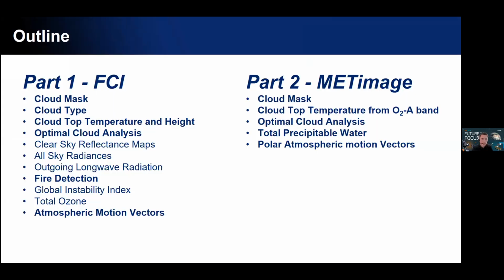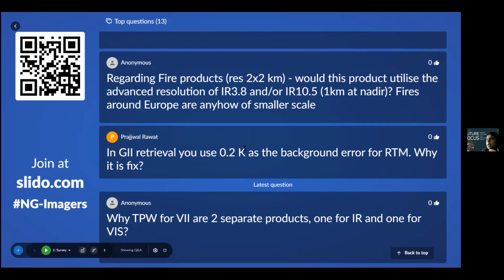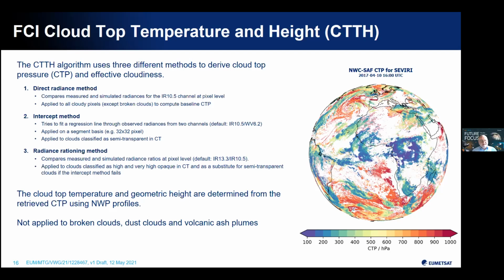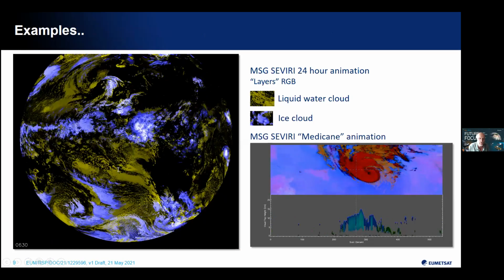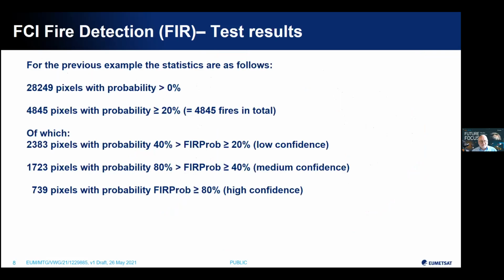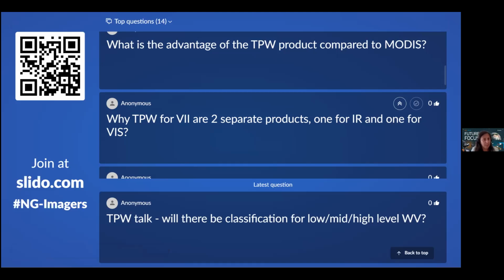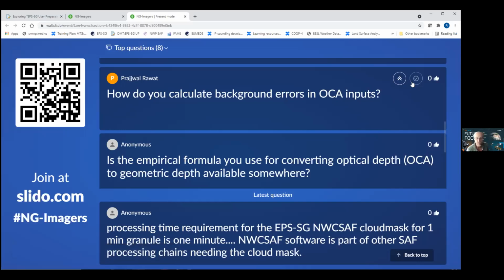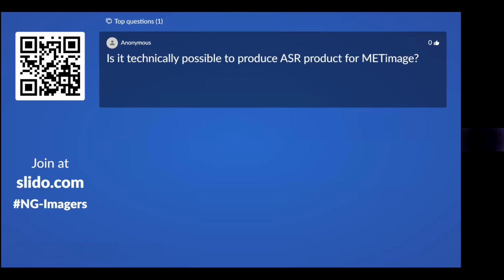EUMETSAT User Preparation Webinar on Spectral Imagers (Day 3): FCI&METimage L2 products&applications